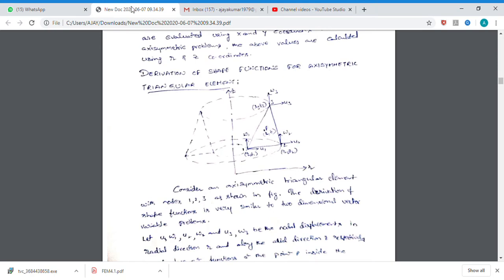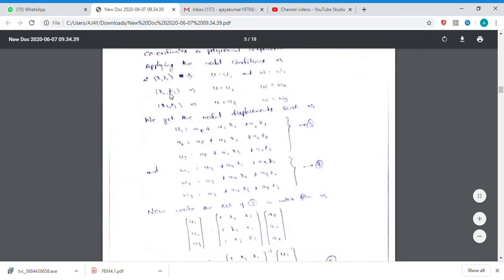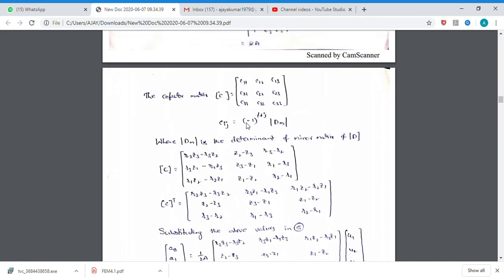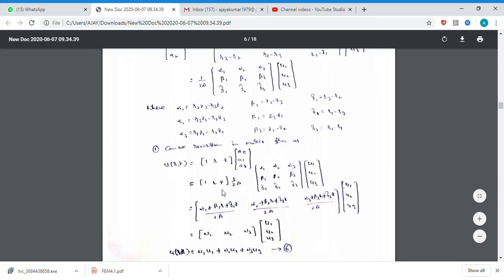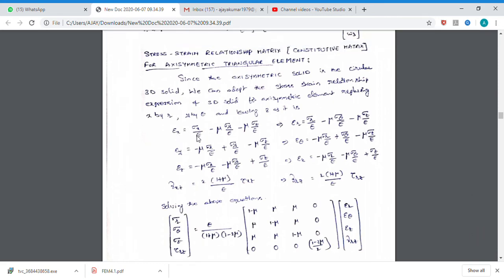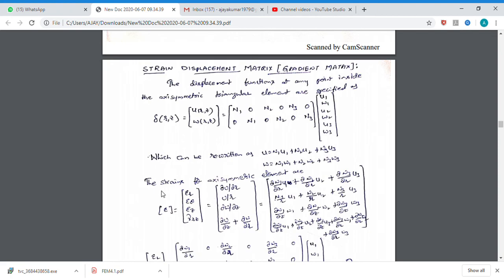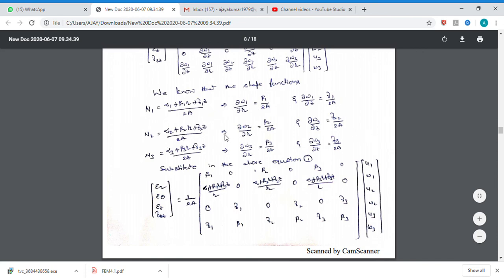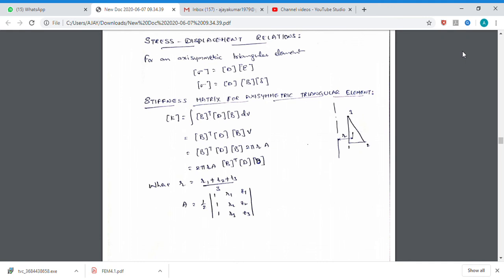fem- shape functions for an axisymmetric element, Constitutive matrix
shape functions for an axisymmetric element, Constitutive matrix, strain displacement matrix, stiffness matrix relation